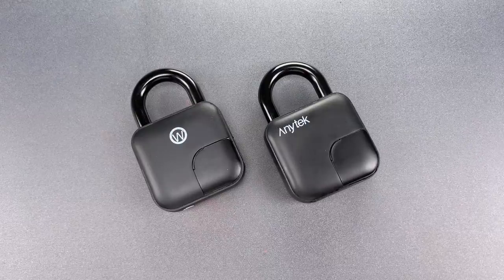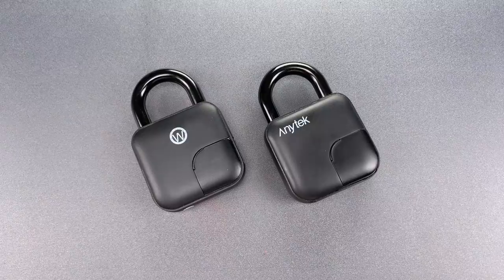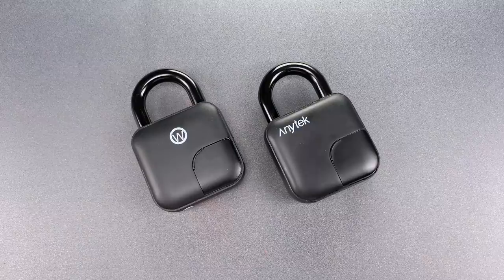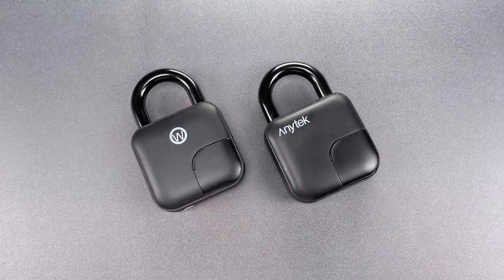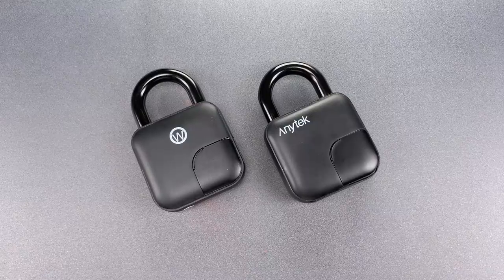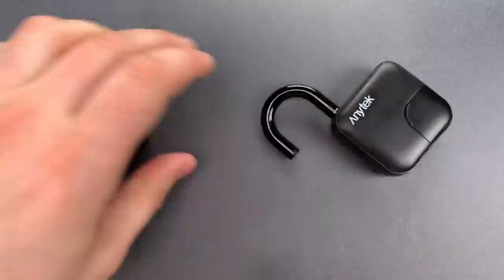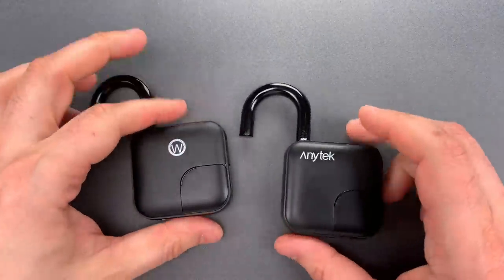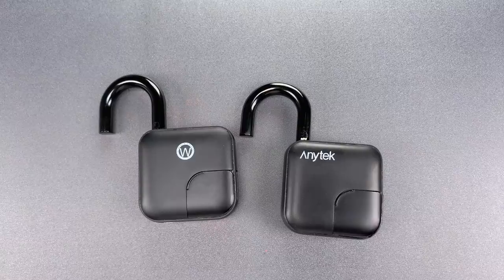[1270] Same Garbage, Different Name... A Common Problem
Video Setup

So many of you have asked about my video setup... well, this is what I use.

Lights (5,800k setting used)
Light Mounts Camera
Camera Clamp
Camera Mount
Clamps for Camera & Light Mounts